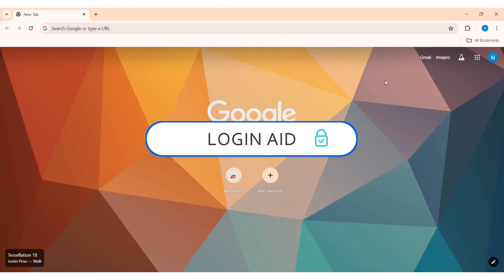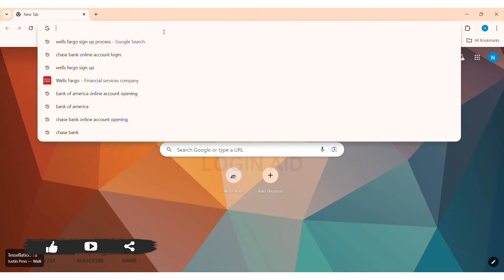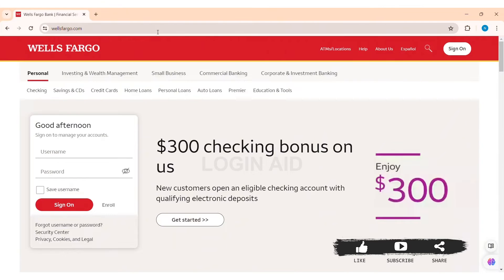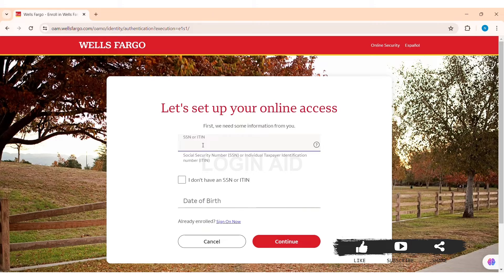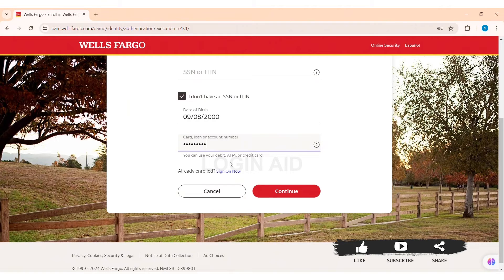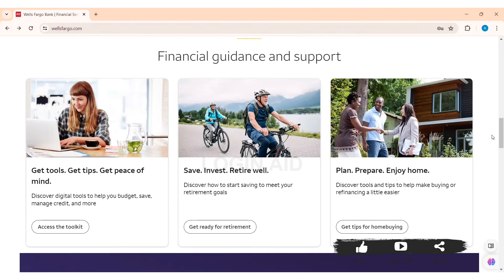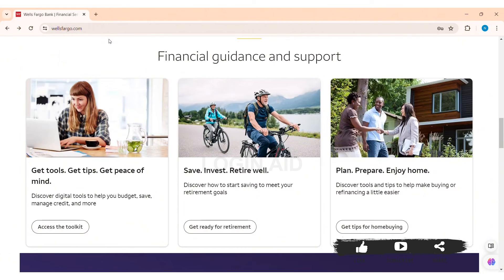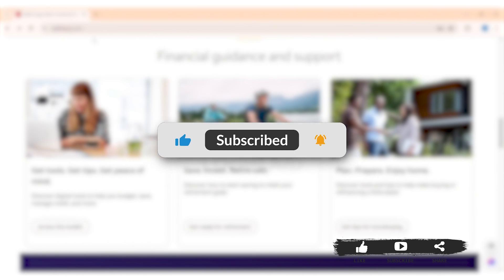How To Sign Up Wells Fargo Online Banking Account 2024 | Create/Register Wells Fargo Account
In this video, learn how to easily sign up for Wells Fargo Online Banking and create your account. We'll guide you through the process step by step, making it simple to access your banking services online. Take control of your finances with Wells Fargo's convenient online banking platform.